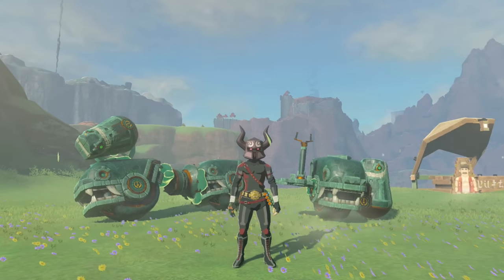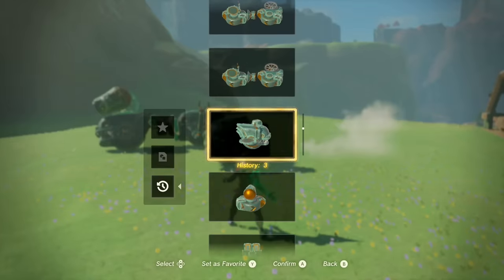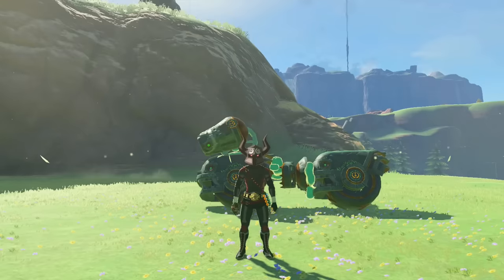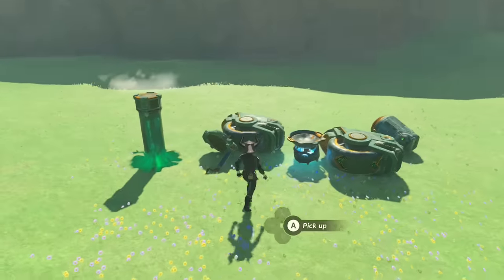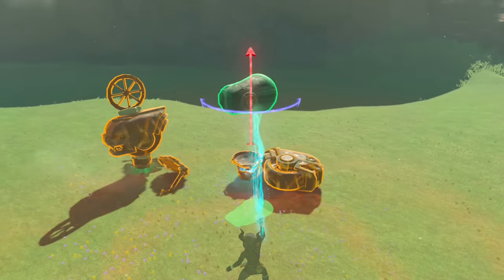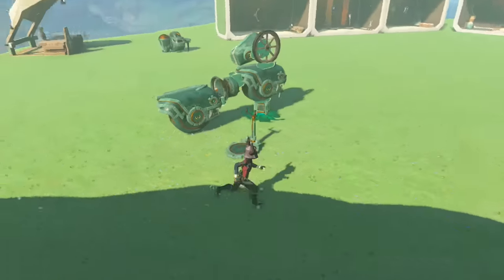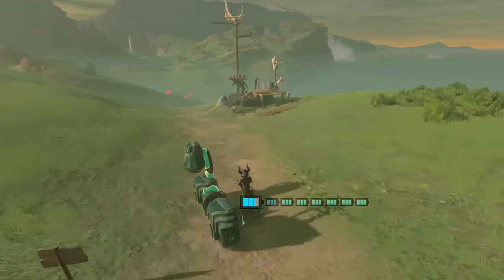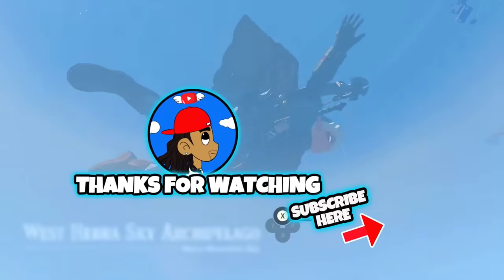Cheapest and Most Effective Vehicles | Best Vehicle TOTK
Cheapest and Most Effective Vehicles | Best Vehicle TOTK. We autobuild the most effective vehicles and the cheapest vehicles and compare them to help you find the best auto build to travel on zelda tears of the kingdom.

00:00 intro Cheap and Effective auto build vehicles
01:11 How to Make Austin John Mobile
02:43 How to Make The Master Cycle